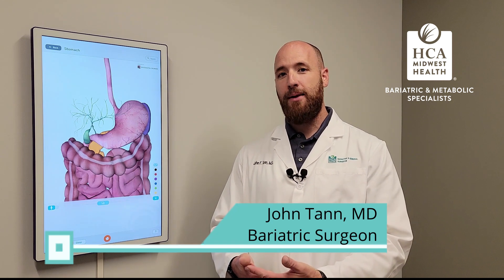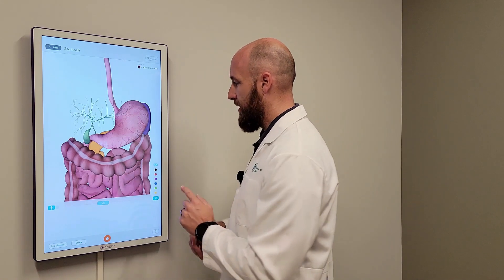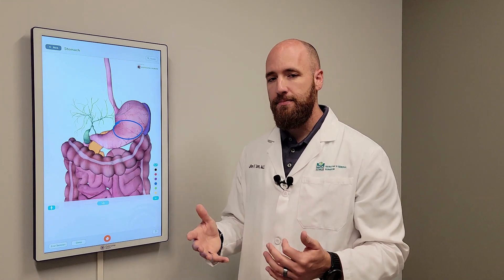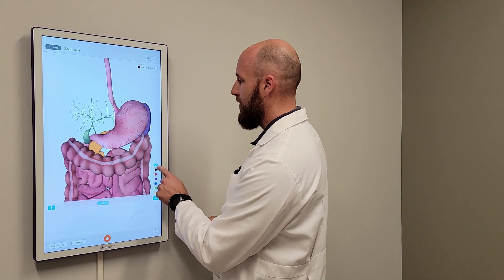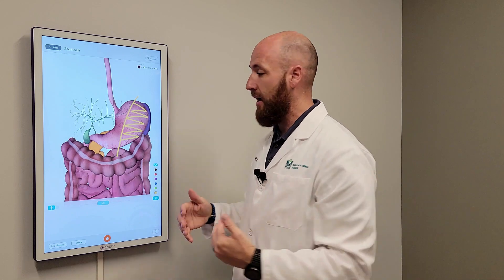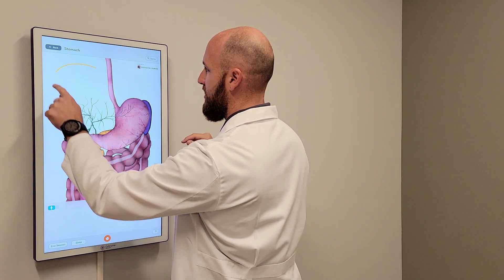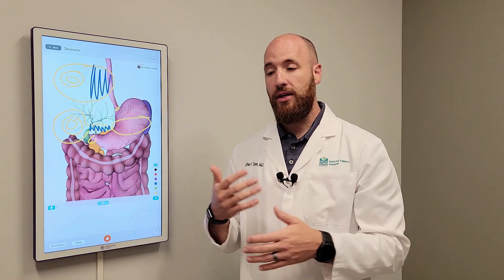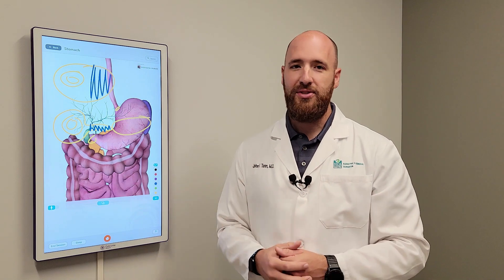Understanding Minimally Invasive procedures with Dr. John Tann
Dr. John Tann is a board-certified surgeon with Bariatric and Metabolic Specialists in the Kansas City metropolitan area. Bariatric and Metabolic Specialists is a leading weight loss practice with surgeons who have pioneered many procedures and tools in the surgical weight loss industry. Dr. Tann explains minimally-invasive surgeries and how it changes metabolism.